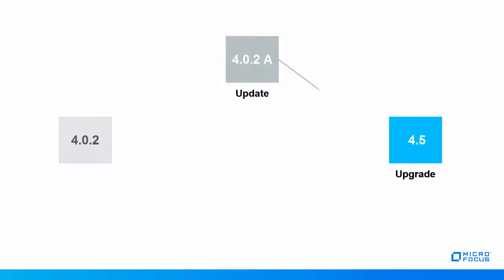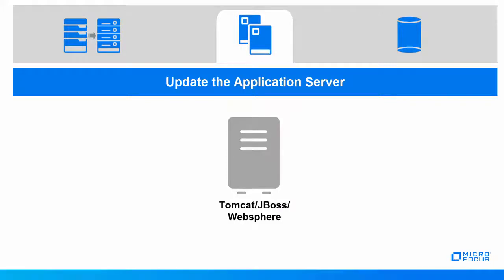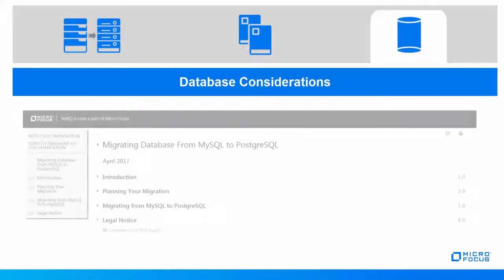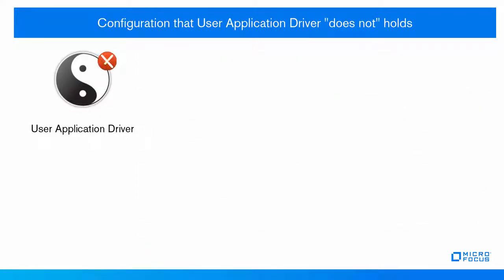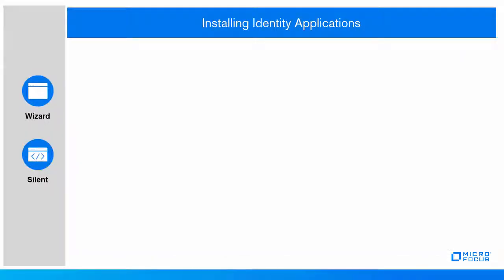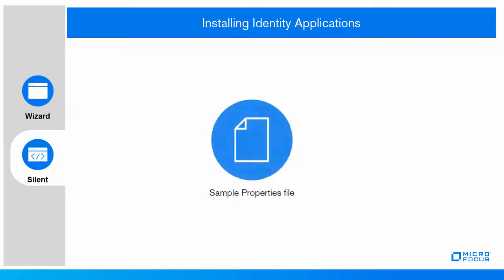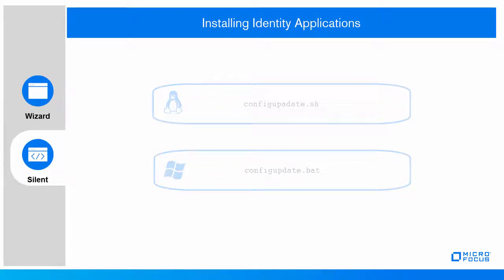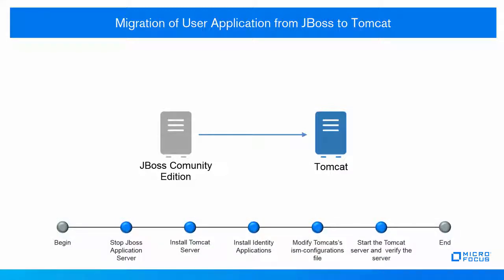HowTo Upgrade or Migrate Identity Applications Part 6